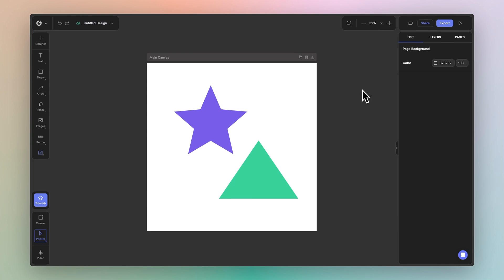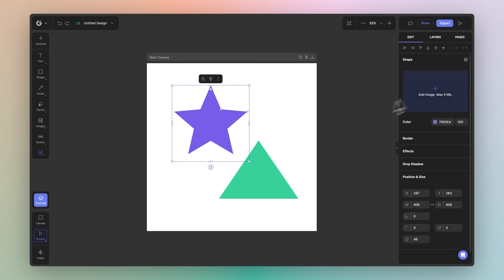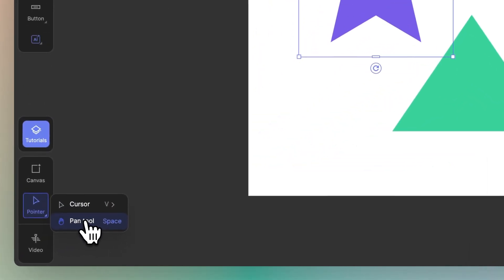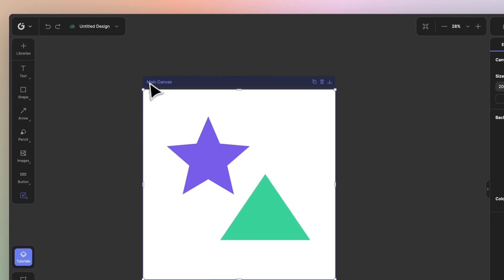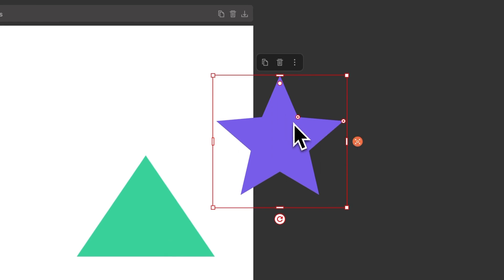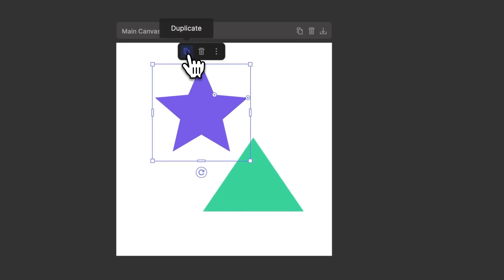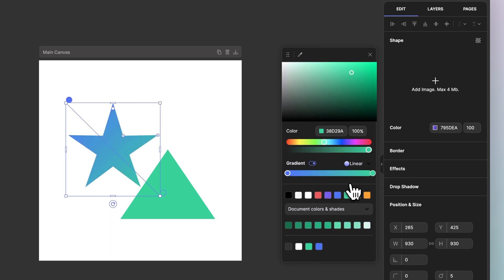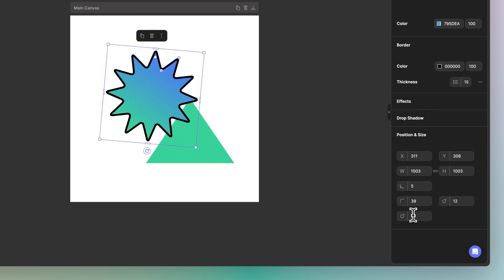Glorify Basics Pt1: Navigating the editor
Hey there, entrepreneurs! Welcome to a detailed tutorial aimed at helping you master Glorify's super intuitive interface and canvas navigation workflow.

🕒 Timestamps:
00:00 - Intro to Glorify's Interface
00:16 - Zooming and Focus
00:34 - Edit and Navigation Panels
01:08 - Pan Across the Canvas
01:33 - Zooming Shortcuts
01:47 - Canvas Widget Quick Actions
02:10 - Elements Outside your Canvas
03:02 - Contextual Menu
03:24 - Edit Panel: Customize Elements
04:03 - Adjusting Element Properties with Ease
04:27 - Outro

- Understanding Glorify's interface layout
- Navigate around the Glorify canvas with ease.
- How to control element properties like color, size, and border.

👀 Whether you're a beginner just getting started or someone looking to refine their skills, this tutorial will offer something for everyone.

Glorify is a game-changing tool that enables entrepreneurs to create stunning product images and marketing assets using customizable templates and e-commerce focused design and photo-editing tools. We know that selling products online can be challenging, which is why Glorify has been designed with a single goal in mind - to help entrepreneurs sell products online.

Our YouTube channel is here to provide you with helpful tutorials, tips, and tricks to get the most out of our tool.